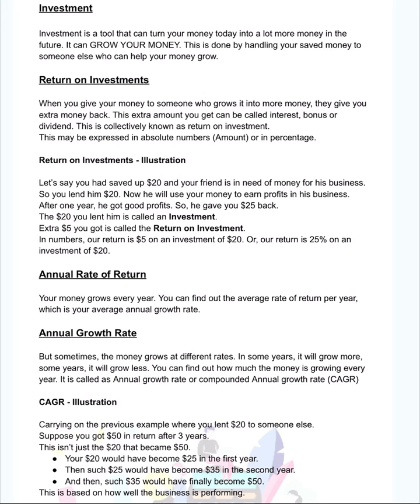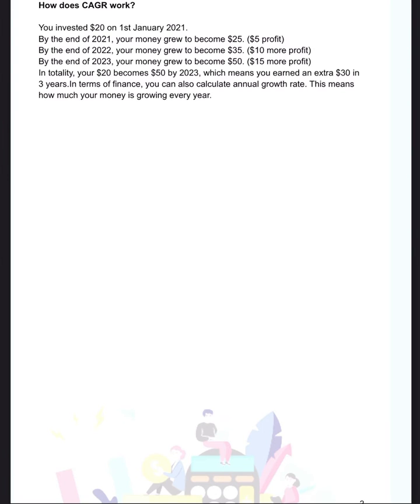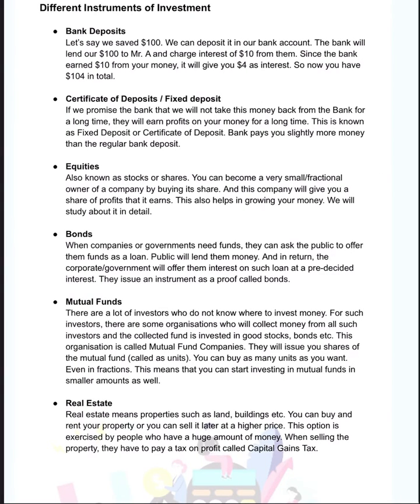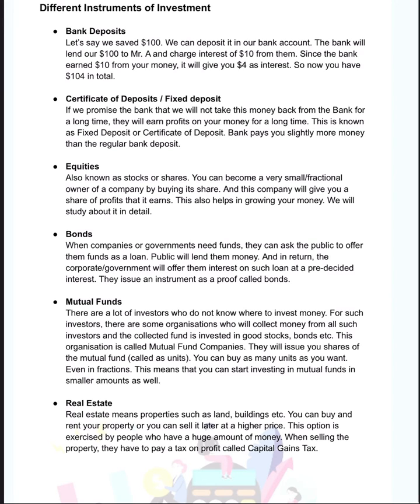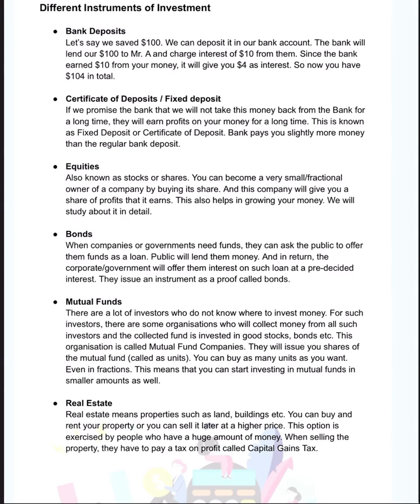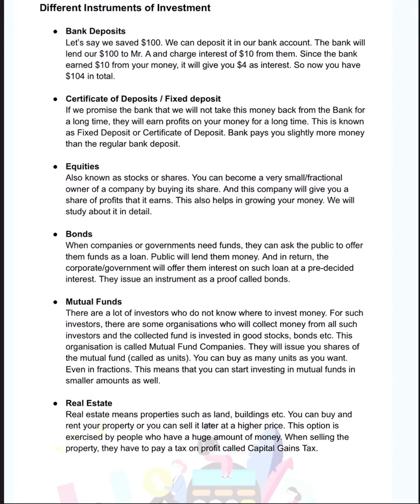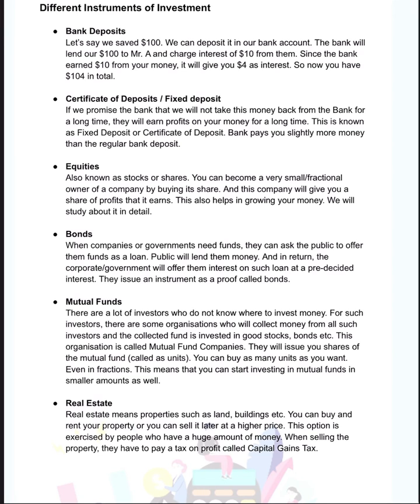1$ vs 1000$ Investing Tools